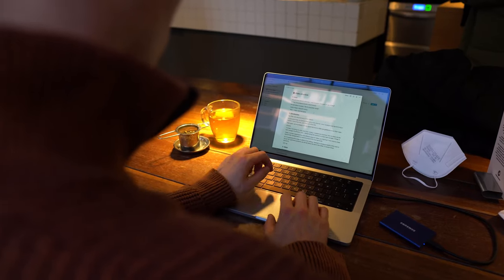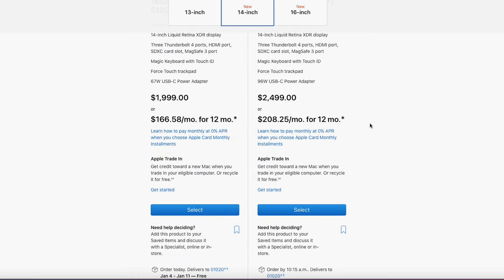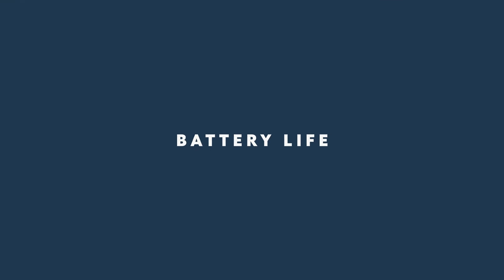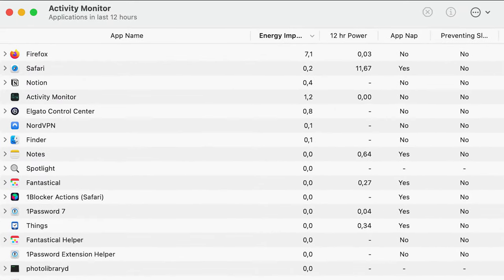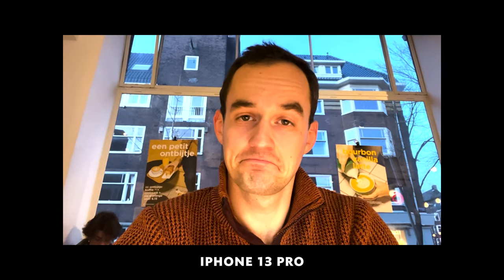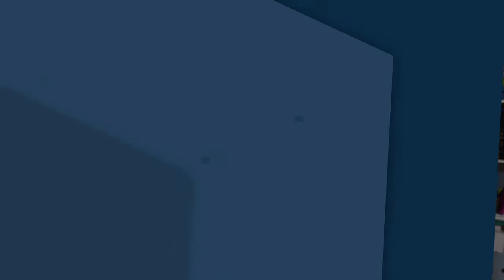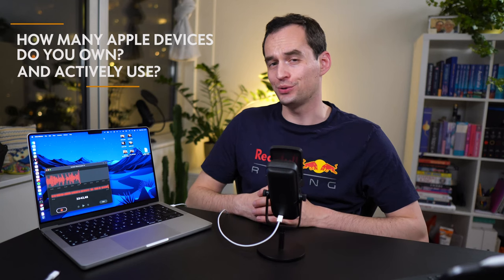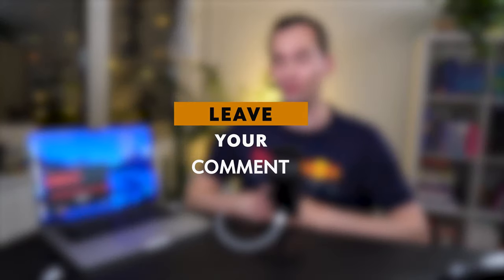14" MacBook Pro (2021) review: as good as advertised?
The ports are back! Battery life is amazing! It’s blazing fast! Apple is promising a lot of improvements with the 2021 14" MacBook Pro. Is it as good as advertised?

Oh, and what about that notch?

Here’s my review of the 14" 2021 MacBook Pro. I got the model with the M1 Pro chip and 1 TB of storage.

00:00 Introduction
01:07 Screen
02:03 Battery life
03:34 Design & build quality
04:24 Keyboard & Touch ID
05:59 Speed
06:52 Weight
07:32 Speakers
08:16 Microphone test
09:19 Webcam test
10:23 Ports & MagSafe
12:29 Conclusion